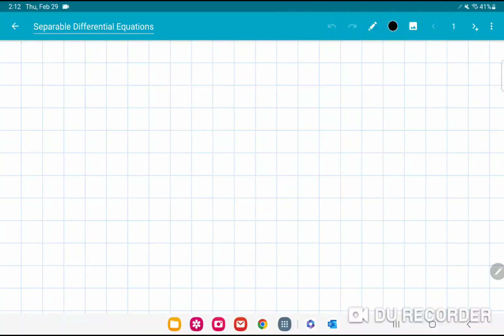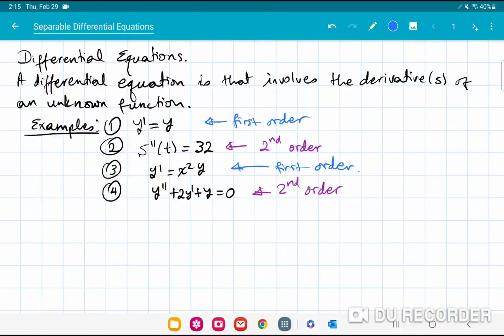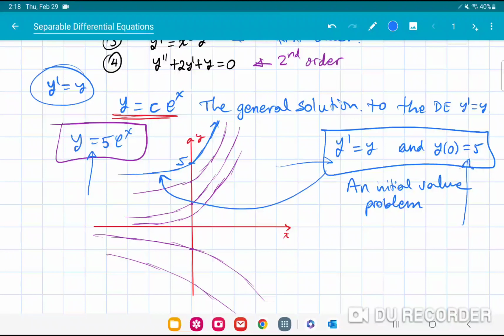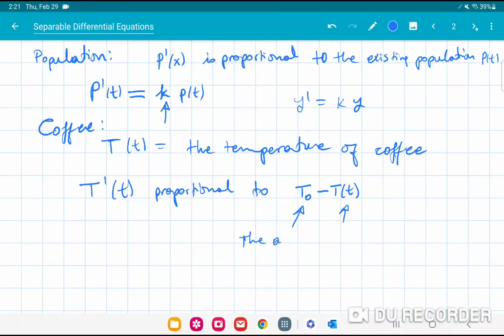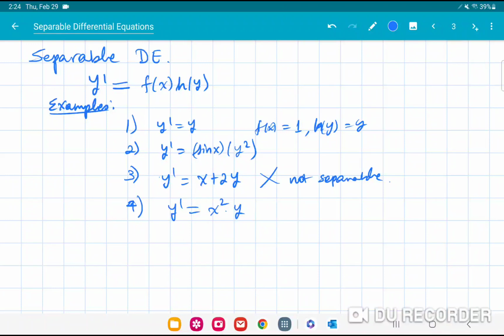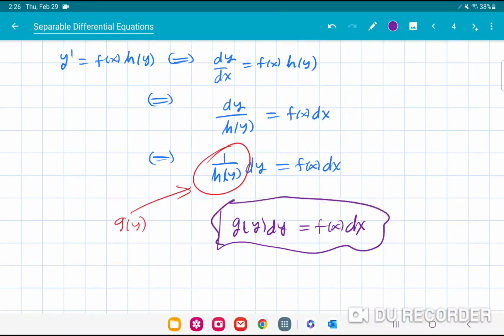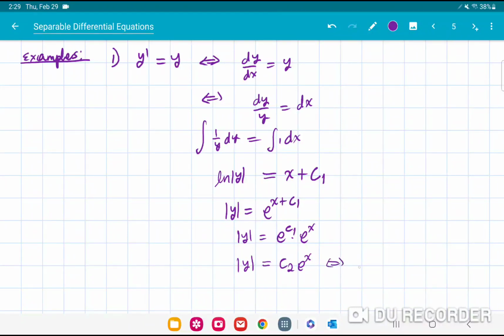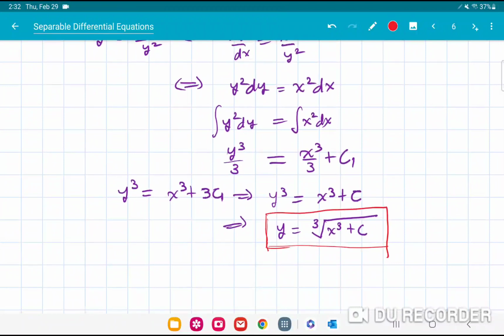Separable Differential Equations